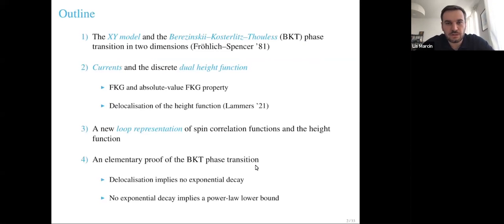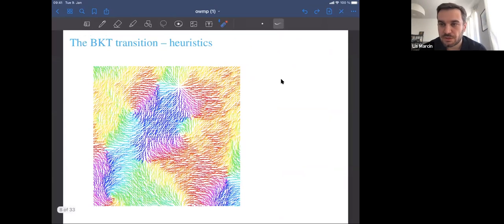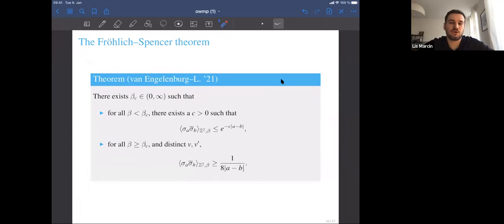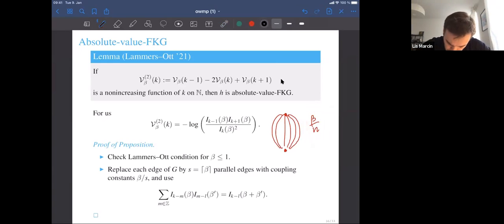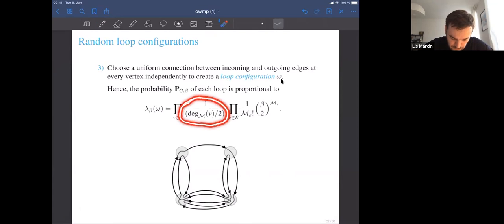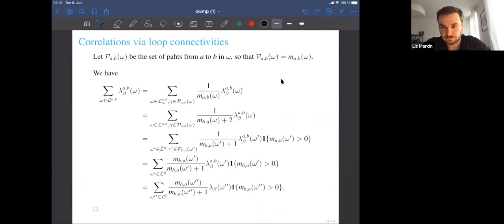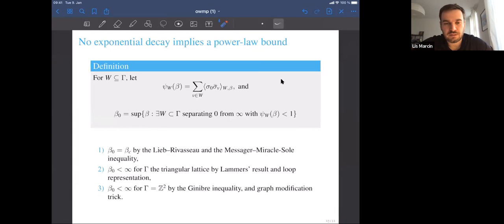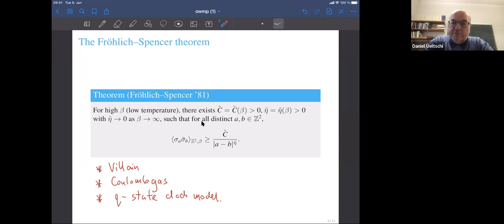Marcin Lis: An elementary proof of phase transition in the planar XY model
Using elementary methods we obtain a power-law lower bound on the two-point function of the planar XY spin model at low temperatures. This was famously first rigorously obtained by Fröhlich and Spencer and establishes a Berezinskii-Kosterlitz-Thouless phase transition in the model. Our argument relies on a new loop representation of spin correlations, a recent result of Lammers on delocalisation of integer-valued height functions, and classical correlation inequalities. This is joint work with Diederik van Engelenburg.